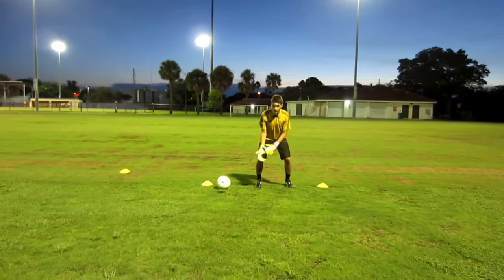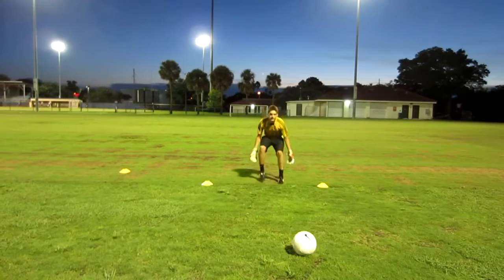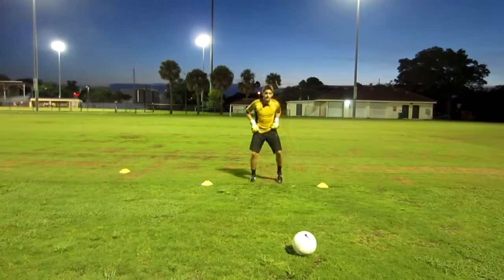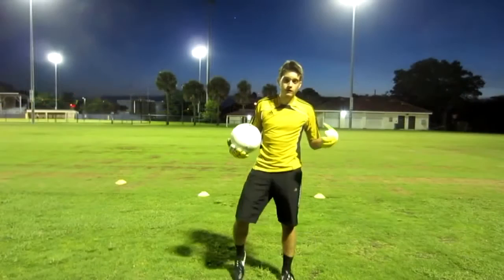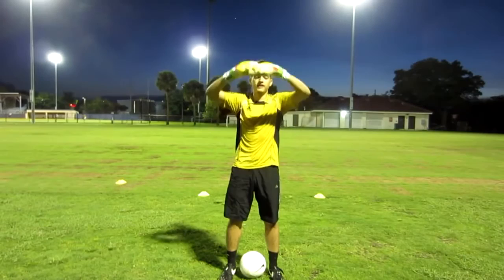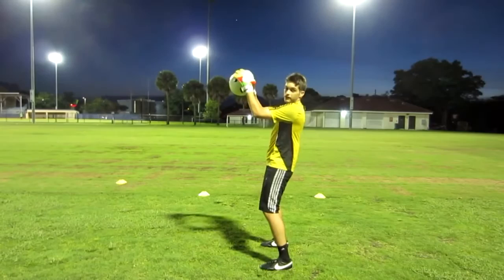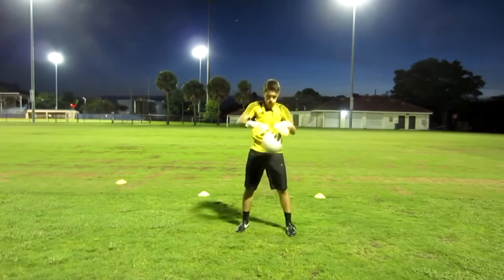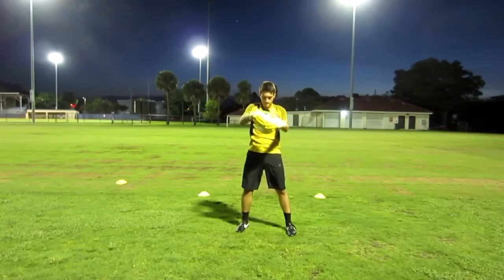Beginner Goalkeeper Training Basic Foundations of Goalkeeping | football hand goals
football hand goals - Keep up-to-date with all the latest Premier League , La Liga, Serie A, Bundesliga and MLS news, standings and transfer rumours with Goal top 10 hand of god goals in football ? football or volleyball ? top 20 emotional last minute goals in football history.

For all the latest Barclays Premier League news, visit the official website of the Premier League the most famous "hand of god" goals in football history. top 10 hand of god goals in football history. list 10 hand goals in football with messi  maradona paul scholes  miroslav klose  sergio aguero...

top 50 long shot goals in football history.

top 10 hand of god goals in football - football or volleyball - fantasy football handball goals in football - hd - hands of god in football - list 10 hand goals ...

craziest last minute football goals and assists ever featuring lionel messi  barcelona  real madrid  manchester united  spain  germany  brazil  argentina  the fifa world cup  the bundesliga  the premier league  the uefa champions league and more... top 5 hand goals.

? Don’t be antisocial, let your friends have some fun… like this video